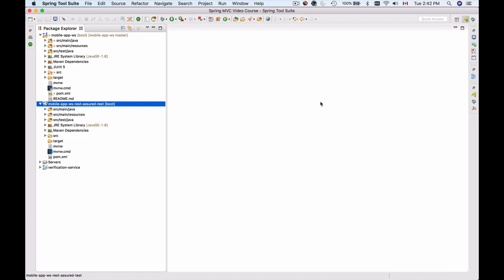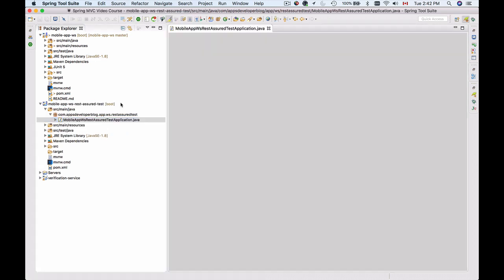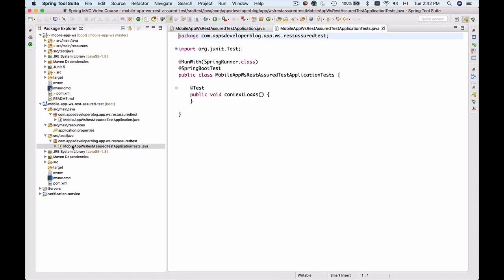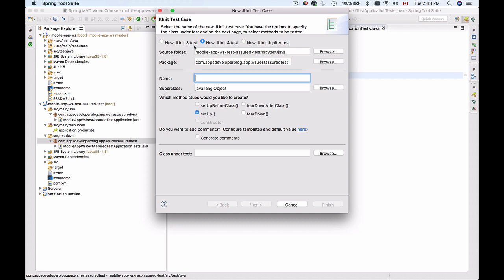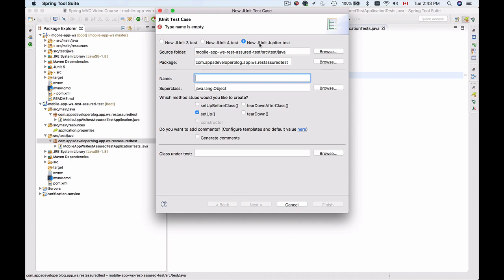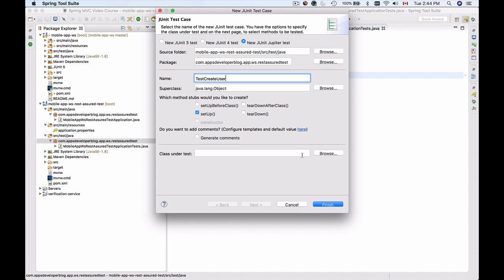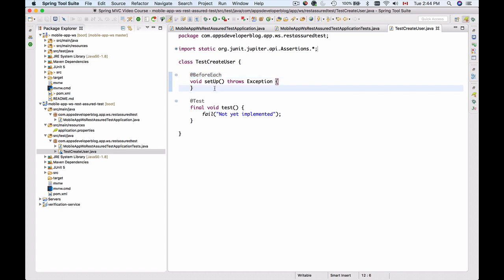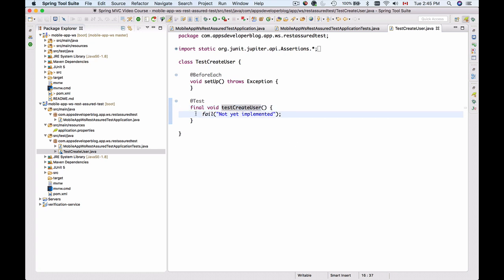Testing RESTful Web Service -18- Create JUnit 5 Test Case for Rest Assured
In this video tutorial, you will learn how to create a new JUnit 5 Test Case, so that we can start writing some Rest Assured code.